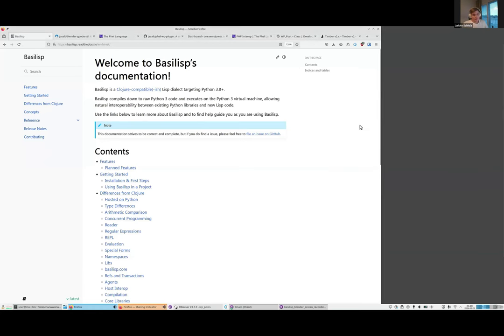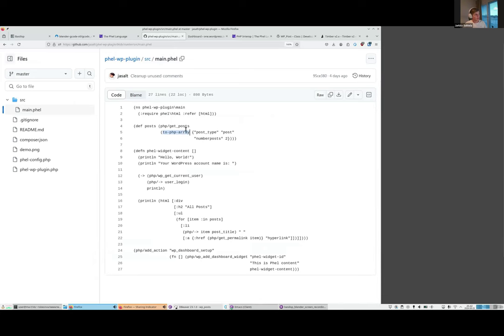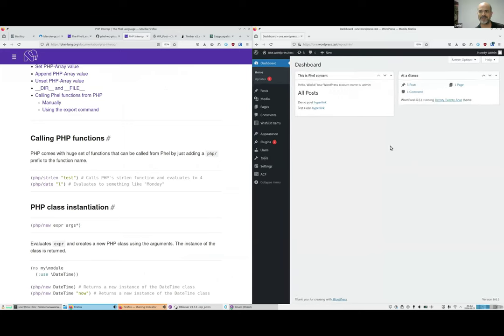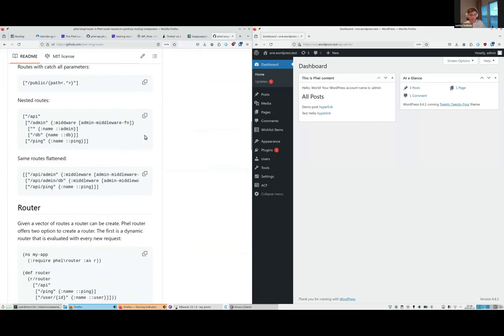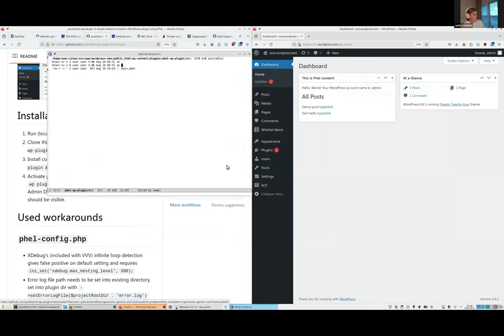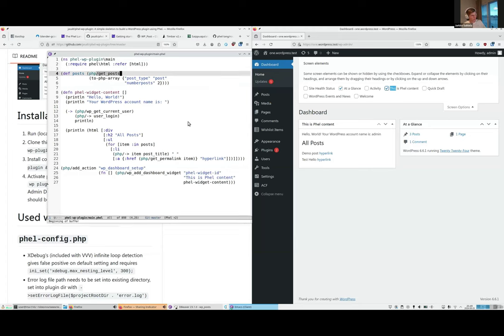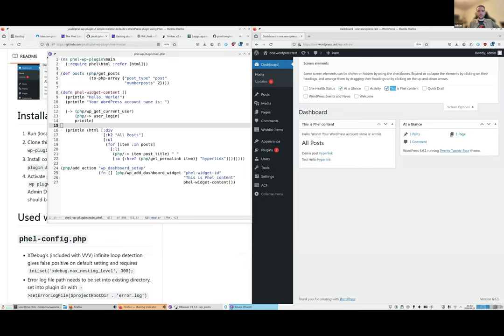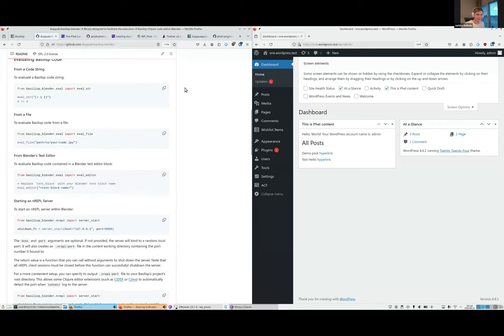Clojure real-world-data meeting 12 snippet 1: Blender & Basilisp, Wordpress & Phel - Jarkko Saltiola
Here is a short snippet of the twelth meeting of the Clojure real-world-data group (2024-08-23).
Most of these meetings' content is only shared internally in the group chat.